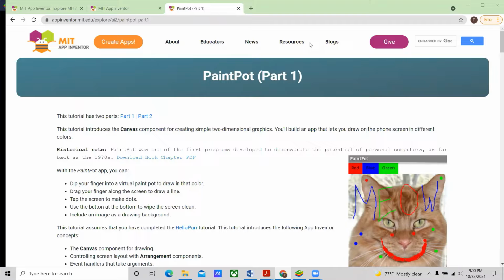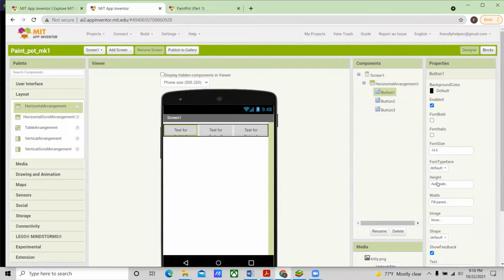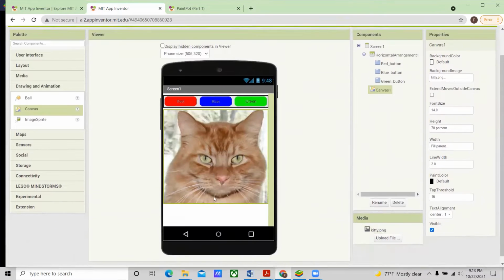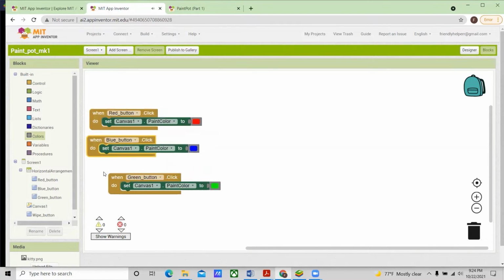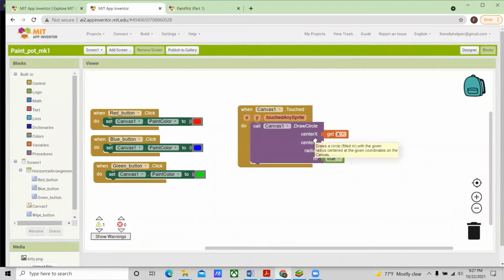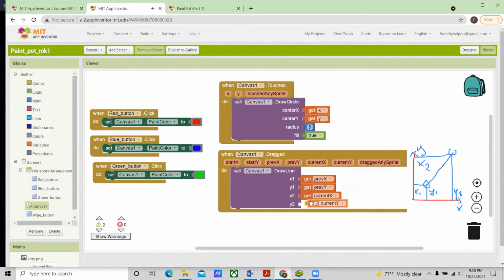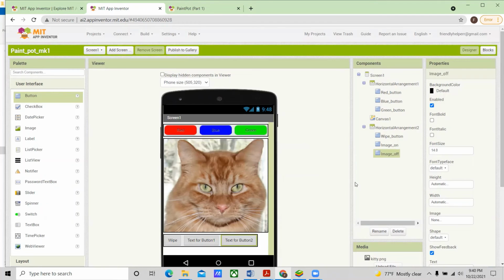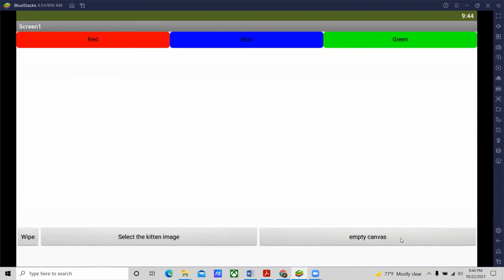How to use a canvas on MIT app inventor- PaintPot 1 tutorial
In this video, we will replicate the PaintPot 1 tutorial from MIT app inventor to get a introduced to the usage of a Canvas.

Main aim: The user can draw on the screen and can switch between three colors. A picture is added as background image for the canvas to draw on.

Extra feature: Allow the user to manually choose, while operating the app, if the canvas should be empty or contain a picture.